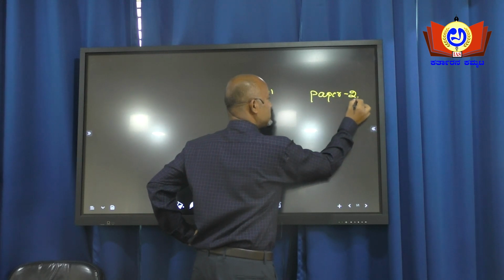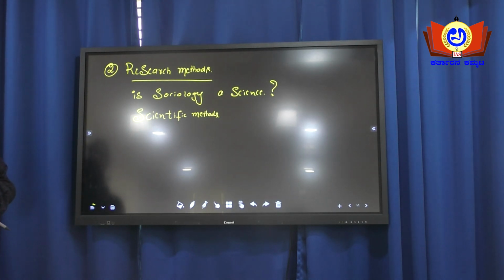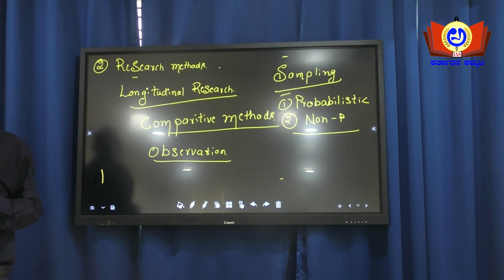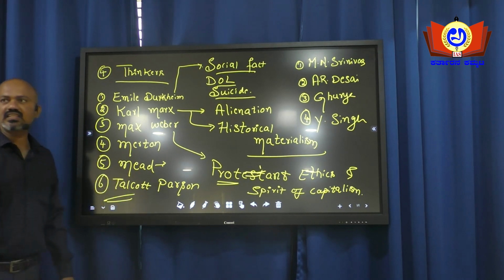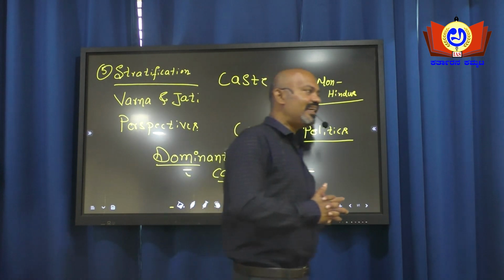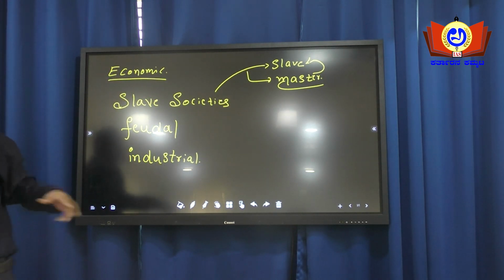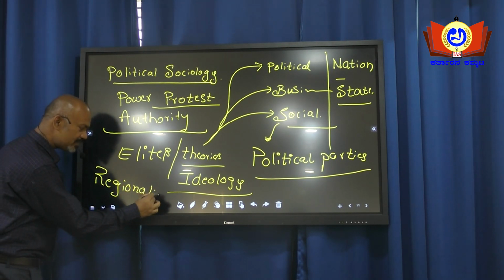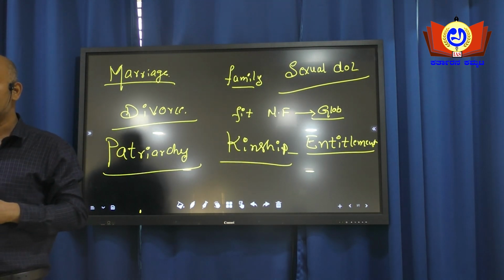Sociology Optional Orientation Class - 2 | Umesh B.L. | Akka IAS Academy